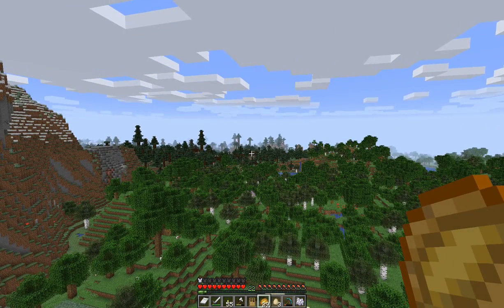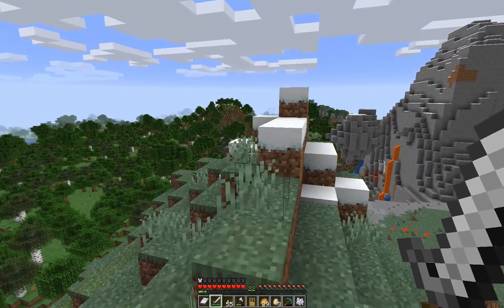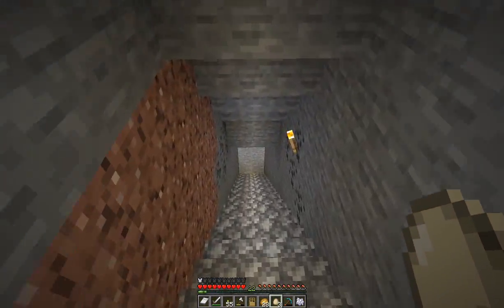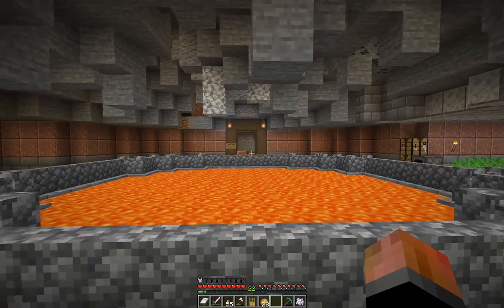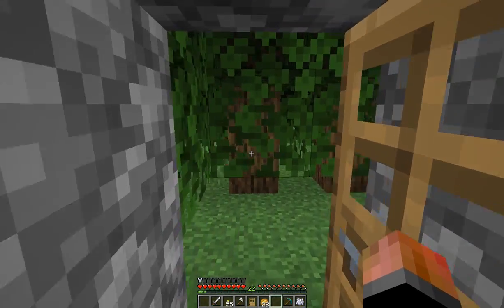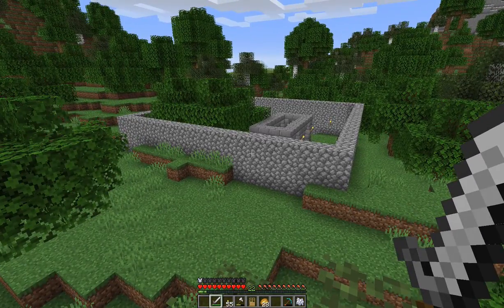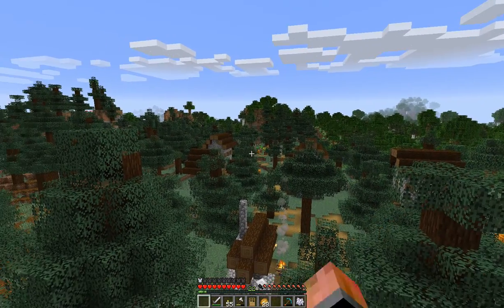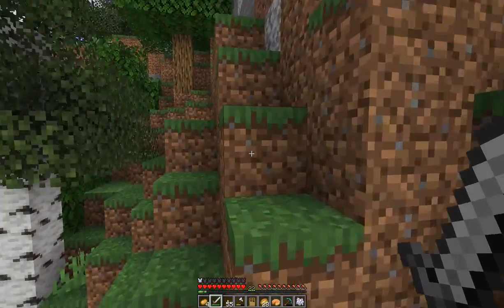Minecraft 1.15 Pre :: Projects In The Valley :: Rusty Builds Ep.6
In today's Minecraft 1.15 video, we talk about our plans for the next little bit and discuss 3 major projects we are going to undertake side by side. I also discuss why I'm doing things this way, and how I am trying to avoid being burnt out on both YouTube and on Minecraft.

Songs by TeknoAxe